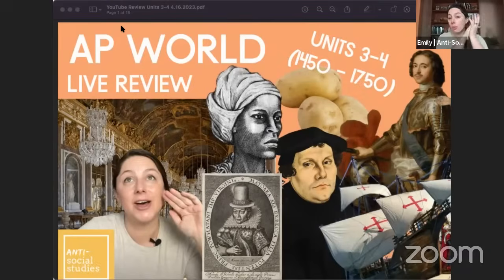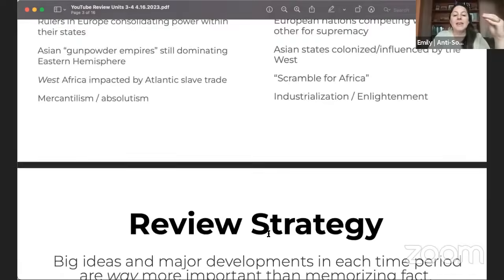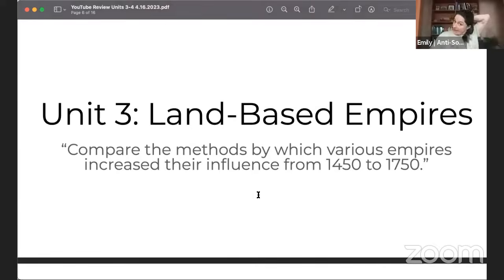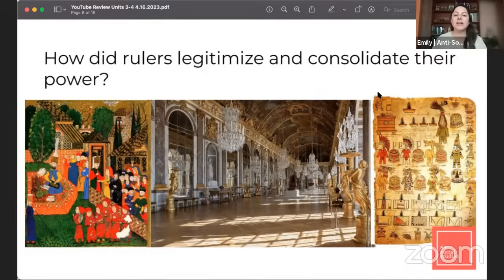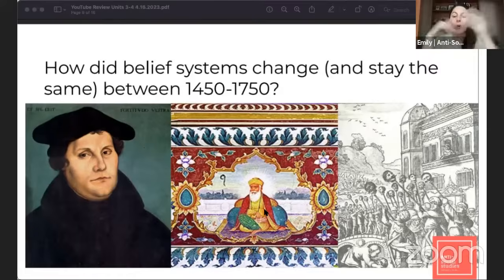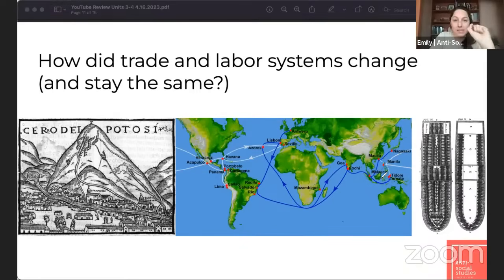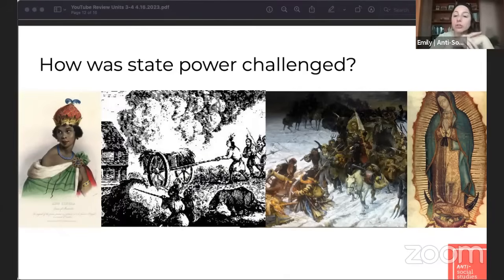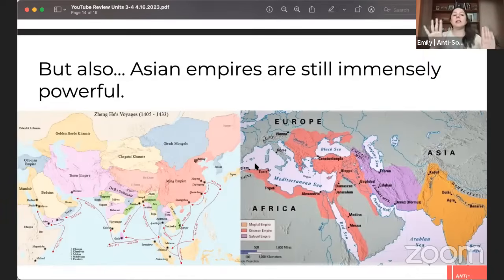AP World Review 1450-1750 (Units 3-4)